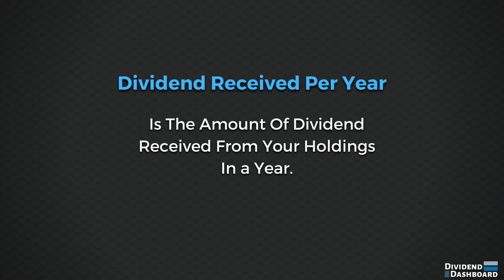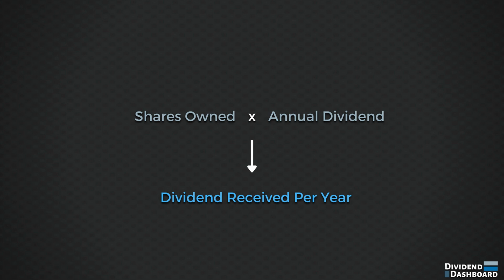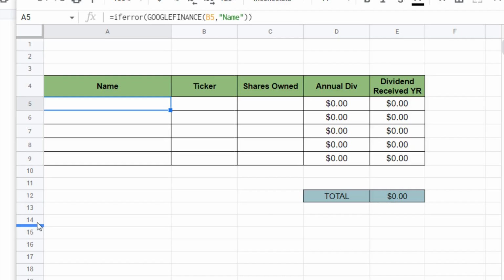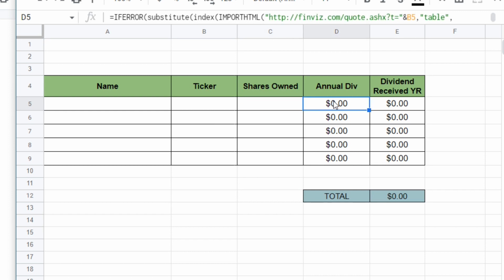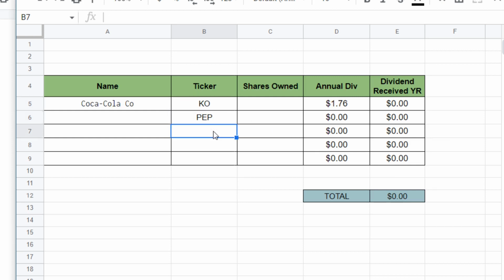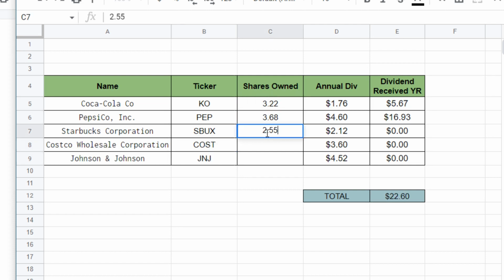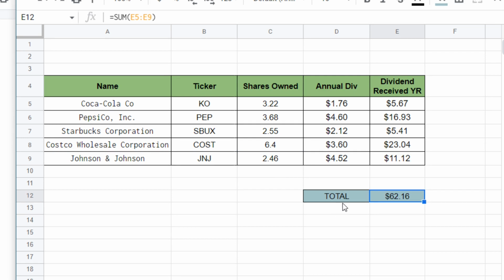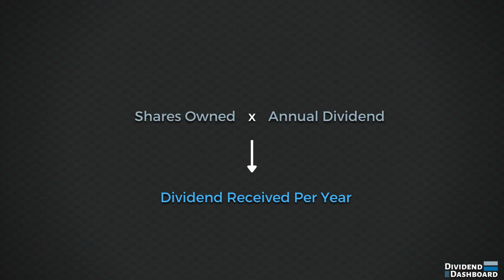Calculating Dividend Received Per Year Of A Position | Google Sheets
In this episode, we go through a quick and easy formula to calculate the dividends received in a year of a position in google sheets.

The content in this channel is NOT investing advice in any form. Always do your research or contact your financial advisor before investing.